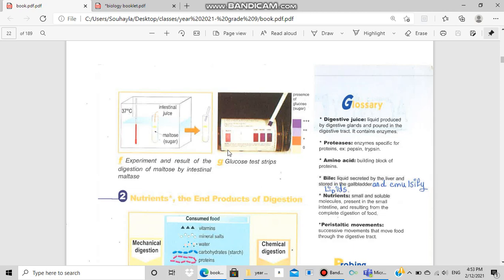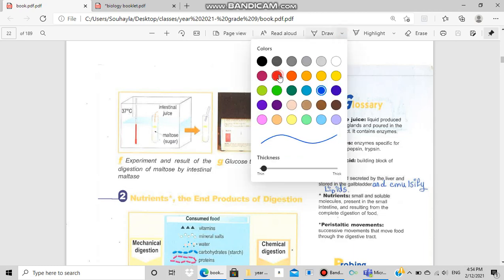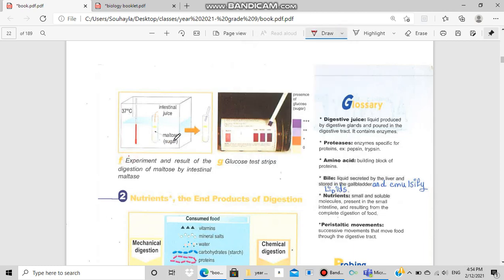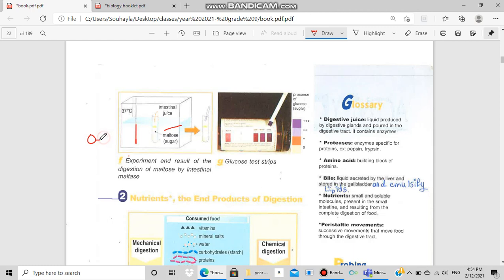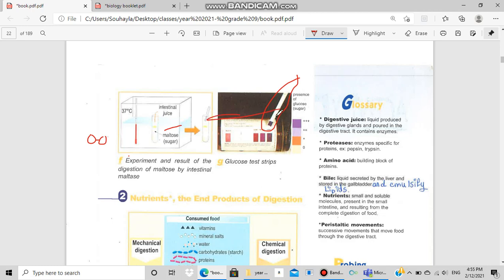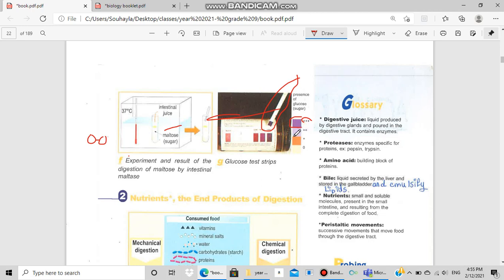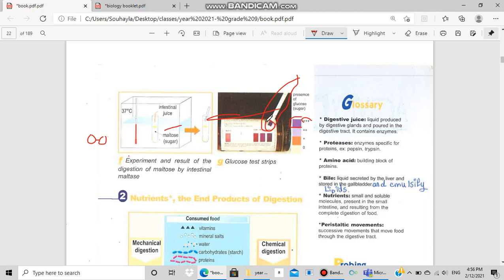Biology grade 9 activity 4 from food to nutrients page 23 ( digestion of maltose)